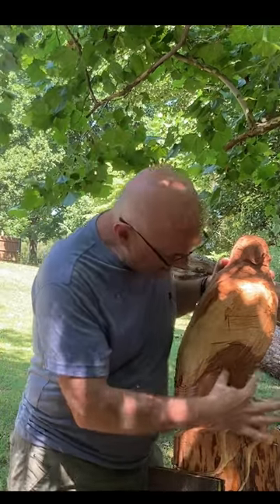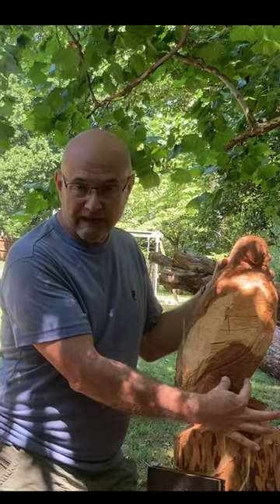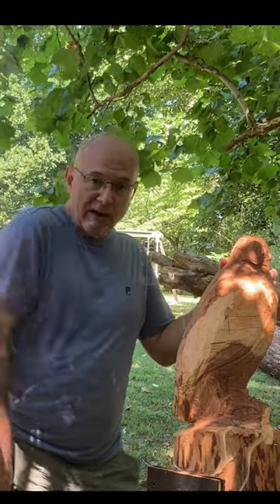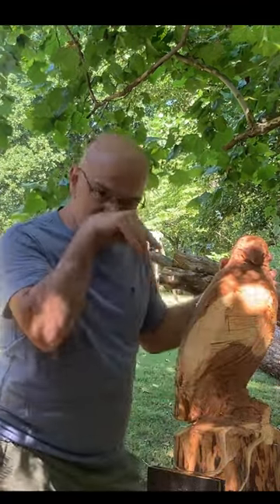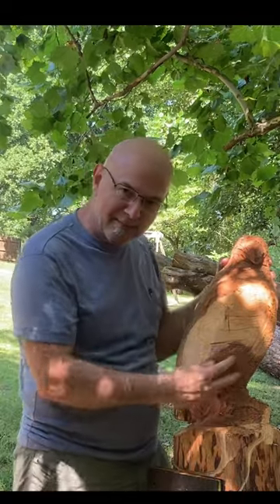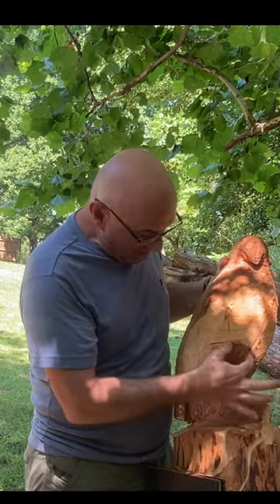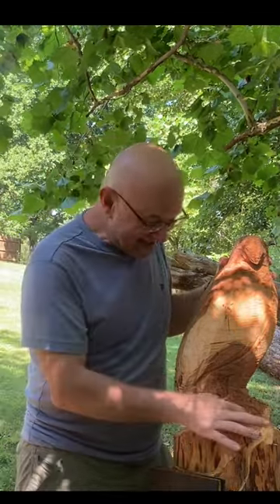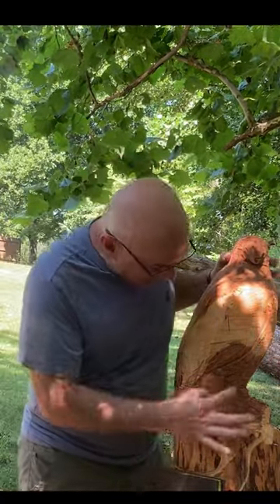He’s not Perched he’s Standing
Chainsaw carving for beginners: in this video I'll describe the thought process needed to "see" the eagle as you chainsaw carve before it is there in reality. How exactly do you decide perched vs standing. I try to teach you to think like I do when I want to define more carefully the shape of the carving.

See the Video Series: Carving a 1/3 Scale Eagle.
# 1 Secret Revealed: How to Make Chainsaw Carving Templates
# 2 4 Bark Removal Tricks for Your Chainsaw Project
# 3 Chainsaw Blocking an Eagle with Electric when the Gas Saw Fails
# 4 Detailing an Eagle with Electric Chainsaw with the Gas Saw Fails
#5 Think Like a Chainsaw Artist

MAXLANDER Electric Chain Saw, 9 Amp Corded Chainsaw, 15m/s with 14 Inch Chain and Bar
ToughBuilt - Folding Sawhorse/Jobsite Table
Rockwell JawHorse Portable Material Support Station – RK9003, Black and green
Clamps are from Harbor Freight and these are similar
Saw is from a yard sale and this one is similar
Muzixiao 90 Degree Clamps for Woodworking, Corner Clamps,4Pack 5.5Inch
KEN BROWN 12 Inch Variable Shutter Exhaust Fan
AirGearPro G-500 Reusable Respirator Mask
DJI Mic (2 TX + 1 RX + Charging Case), Wireless Lavalier Microphone

Chainsaw Art 101: Winter Edition - Carve a Tabletop Christmas Tree
Clive the Cat Chimes In - my wife's adorable cat book

If you have ever wanted to learn to chainsaw carve, but struggle with where to start, we can help you. Start with this beginner course and in four hours produce a visually satisfying tabletop Christmas Tree! Whether you're looking to craft a stunning decoration for your own home, create a Christmas gift, or surprise your party host with a one-of-a-kind present for the Christmas party season, this course has you covered. In 17 video lessons you'll learn the art of chainsaw carving, from safety practices to wood selection and the six basic chainsaw carving cuts, all while embracing the joy of craftsmanship. Make this Christmas one to remember with a handcrafted masterpiece. Don't miss out on this opportunity to make your holiday season extra special. Grab your spot now and start carving your way to an unforgettable Christmas!

*The 5 cuts I use the most!
There are the 5 chainsaw carving cuts I use the most and in all chainsaw carvings. I’ve named them and made a video explaining each cut. If you would like this free video bundle that explains these 5 cuts, click here to access the unlisted playlist that contains these videos

🌟 Visit Made in Papa's Woodshop for Chainsaw Carving Services, Classes, and More Get in touch, shop for unique carvings, or schedule a carving class to embark on your own creative journey. We look forward to connecting with you!

Caution! Chainsaw Carving is a dangerous hobby, art form, means of revenue…no matter what your reason for doing chainsaw carving, please make every effort to keep all your body parts and use the appropriate safety gear every time.